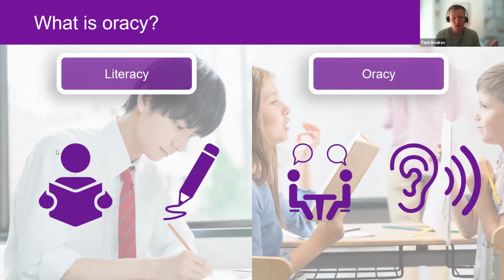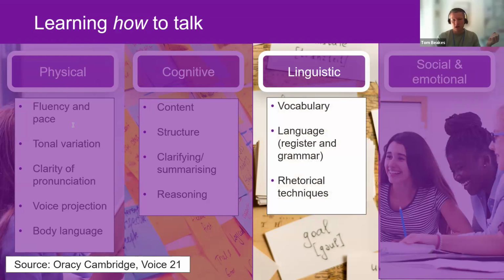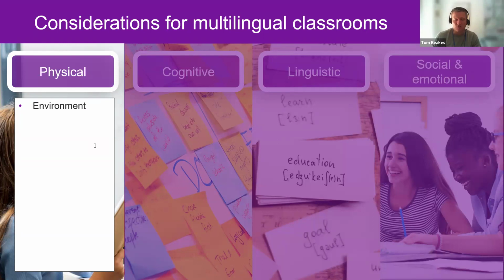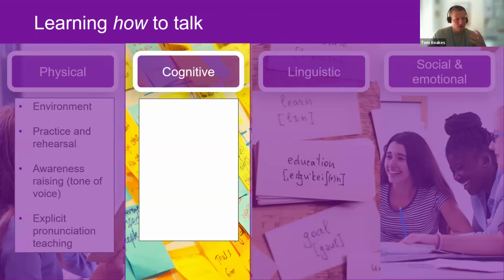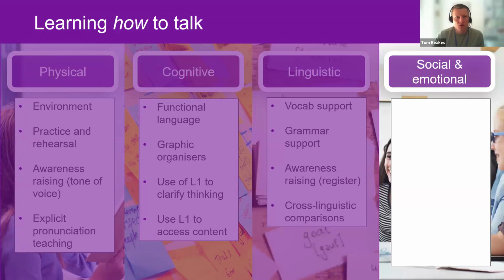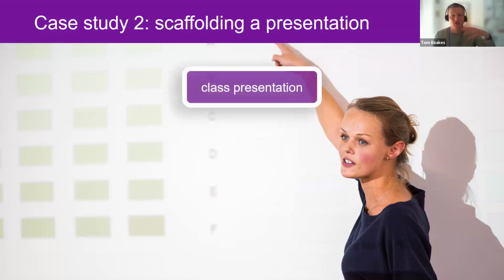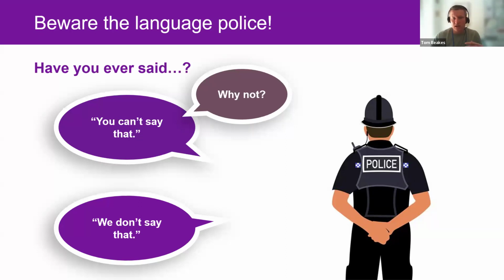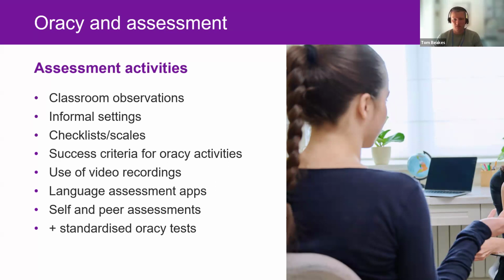Developing Oracy in Multilingual Classrooms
Developing strong oracy skills is now considered a vital part of a balanced curriculum, and has never been more important for those pupils who speak English as an Additional Language (EAL), whose linguistic development is central to unlocking their potential at school and later in life.

This webinar explores the key issues teaching staff must consider when planning how to develop the oracy skills of multilingual learners in an English-medium classroom.

We share practical oracy activities and resources designed to support multilingual students with differing English proficiency levels and across different subject areas at both primary and secondary stages. Viewers will also learn how assessment and teacher development (CPD) can be adapted to ensure oracy activities are used effectively with multilingual learners.